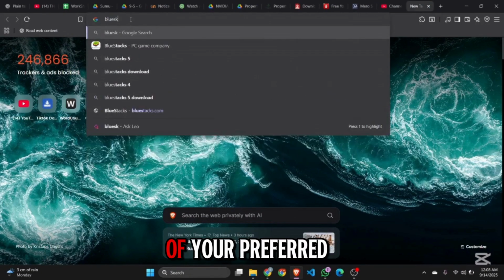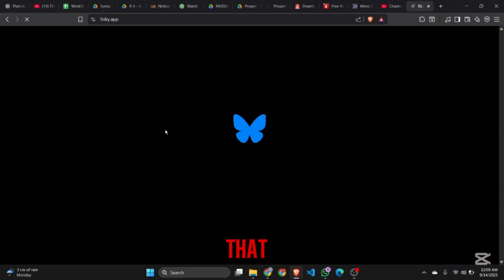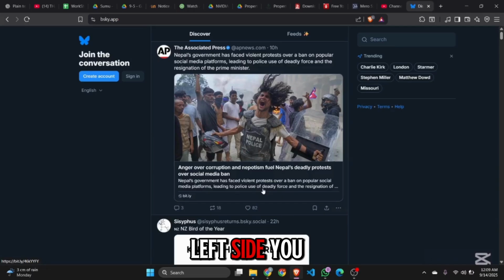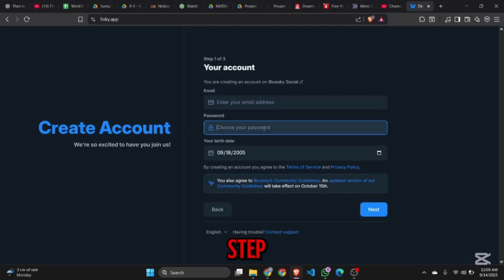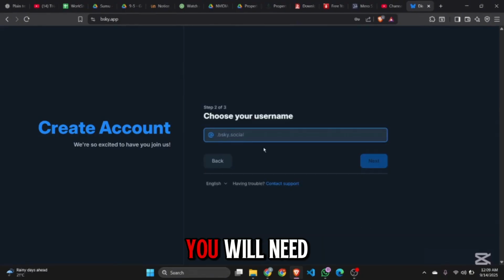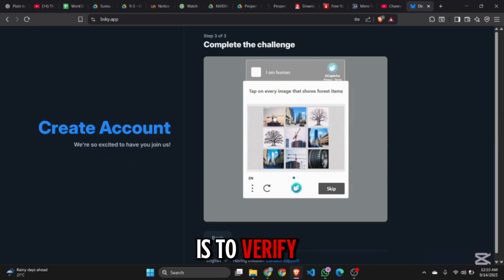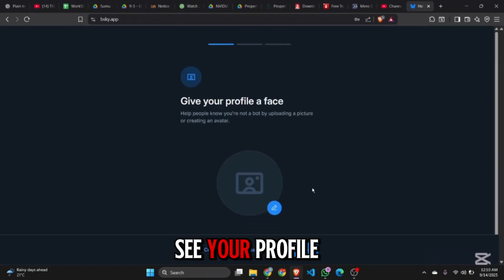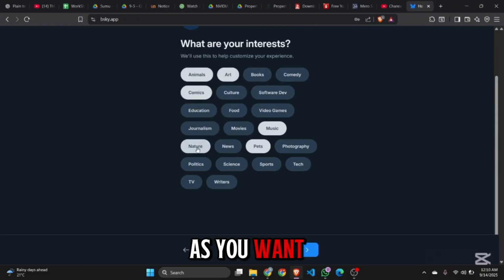How To Set Up A Bluesky Account 2025 – Step-By-Step Guide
Want to join Bluesky in 2025? Setting up an account is quick and easy! This video walks you through creating a Bluesky account, customizing your profile, and getting started with posting and exploring content. Perfect for new users on iPhone or Android.

00:05 - Intro
00:12 - How To Sign Up For Bluesky
00:55 - Customize Profile & Explore Features

What you’ll learn in this video:

Step-by-step process to create a Bluesky account

How to set up your profile and username

Tips to get started with posting and exploring content

Avoid common mistakes when creating a new account

Start your Bluesky journey today and connect with trending content and creators!